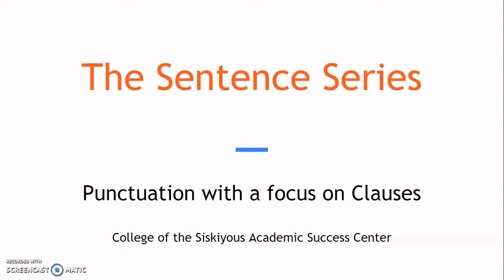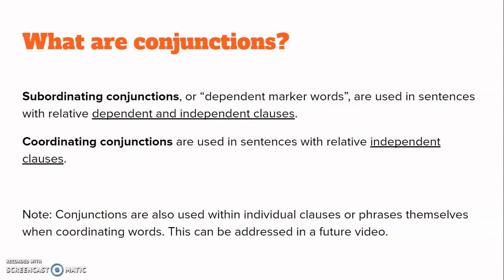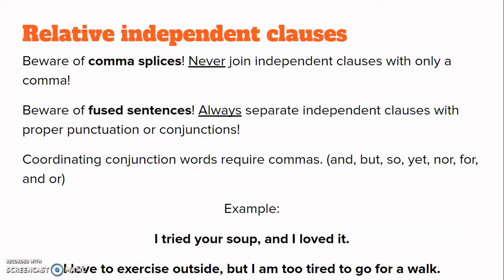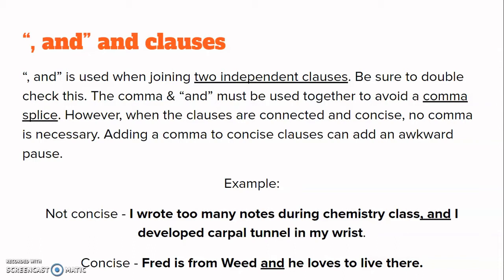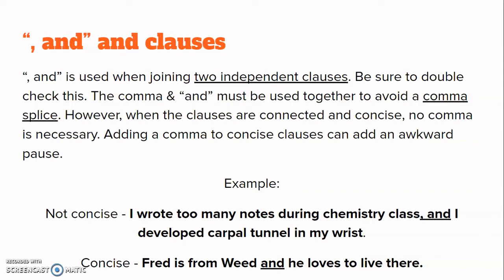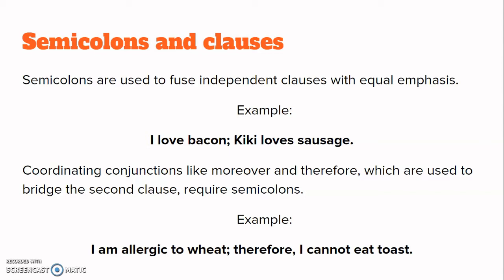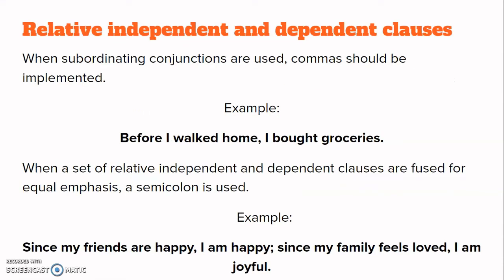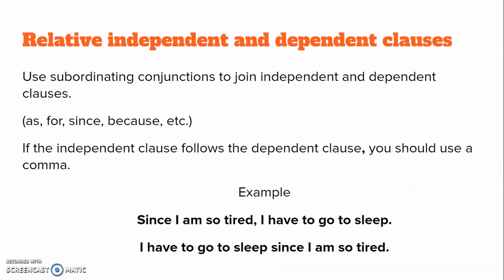Sentence Series: Punctuation and Clauses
Hello!

In this second video of the Sentence Series we will be discussing the punctuation and how it is used in dependent and independent clauses. Please make sure to watch the previous video if you are confused about any topics discussed in this one

We are here to help! The Academic Success Center Canvas shell provides English support. See our tutoring page, which lists tutor hours with zoom links. If there are no tutors available during the times which work with your schedule, please email our tutor coordinator to set up an appointment. :)